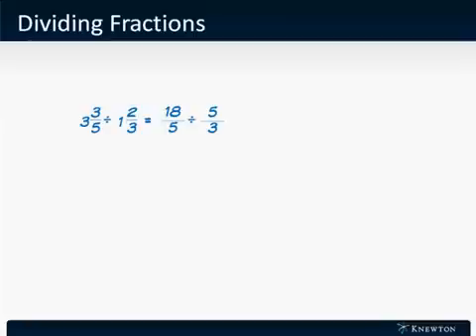GMAT Prep - Math - Geometry - Dividing Fractions by Knewton